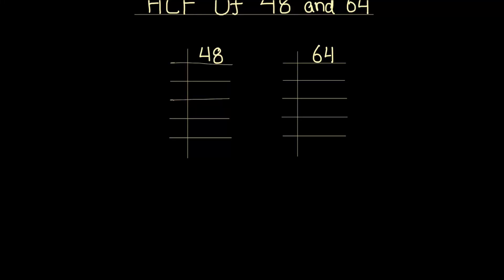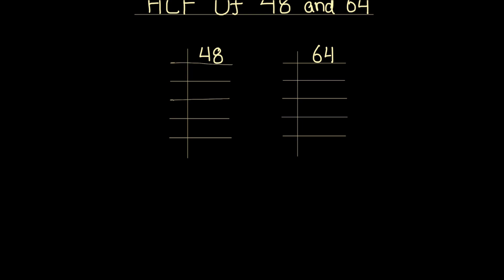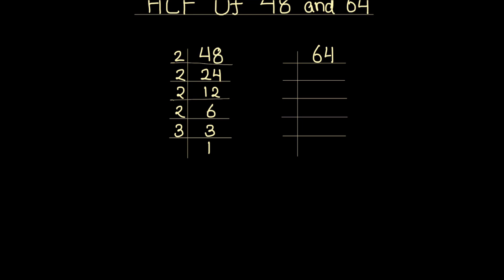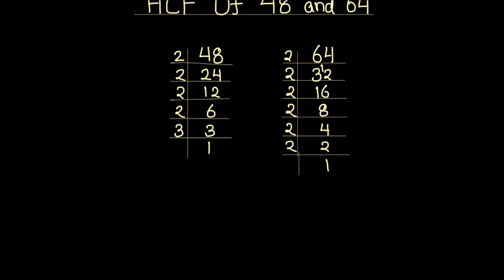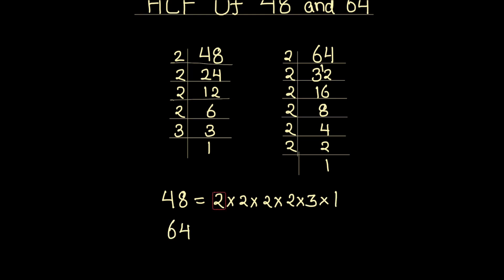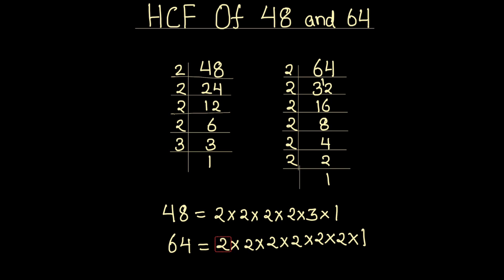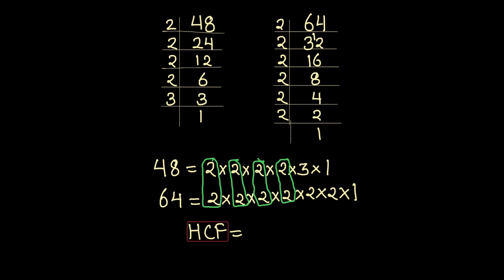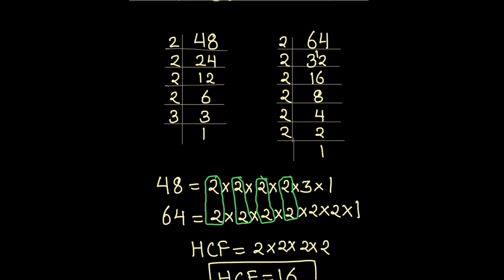How to Find HCF of 48 and 64 by Prime Factorization / Find HCF of Two Numbers / GCF of Two Numbers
This is a step by step video tutorial on How to Find HCF of 48 and 64 by Prime factorization / How to Find HCF of Two Numbers / Finding GCF of Two Numbers / 48 and 64  hcf